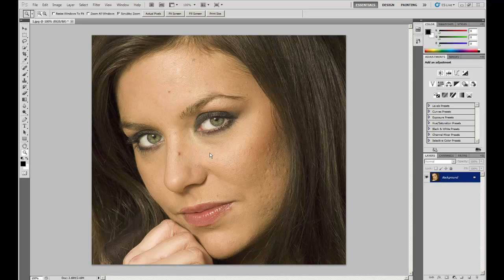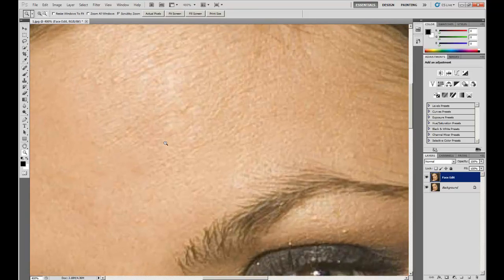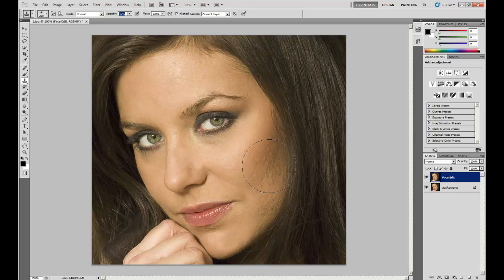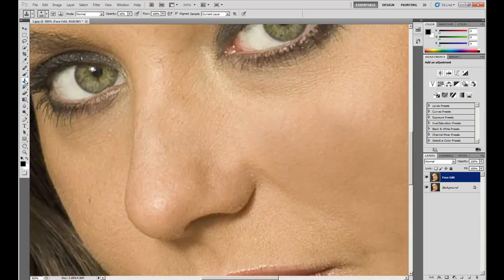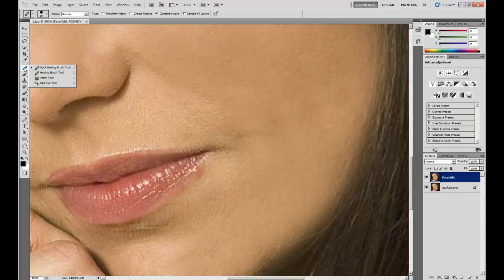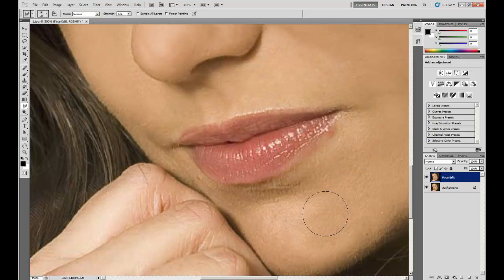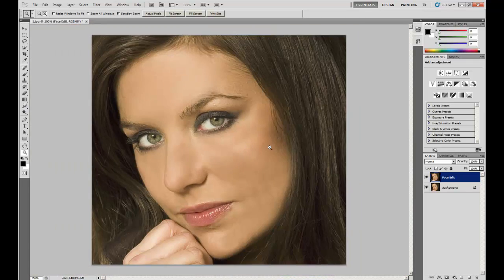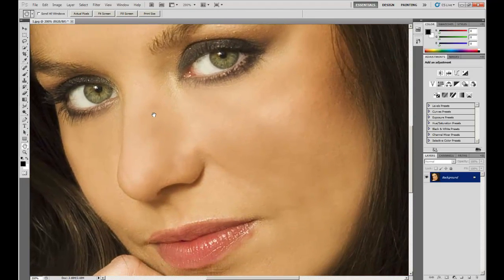Digital Deception Photo Retouch Tutorial